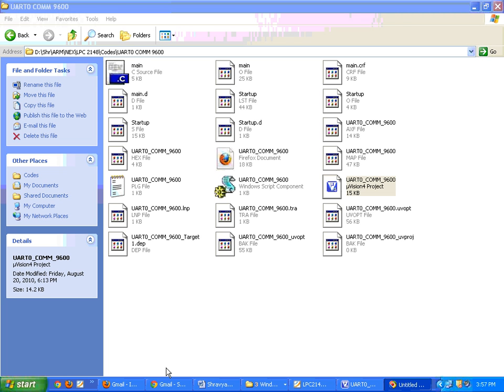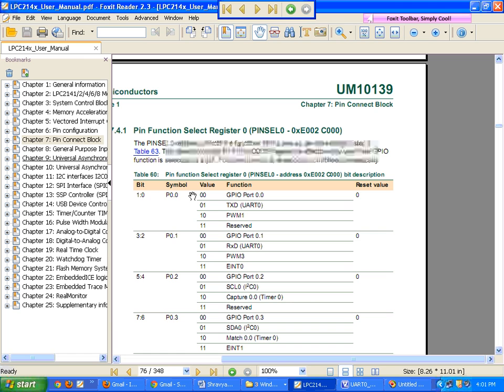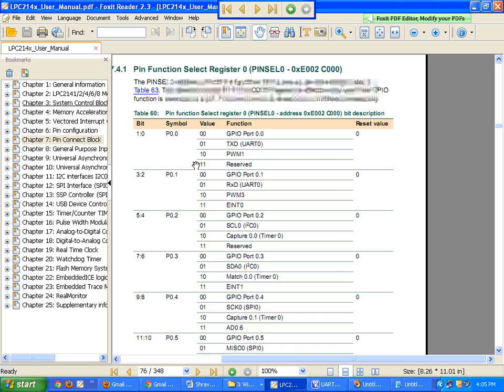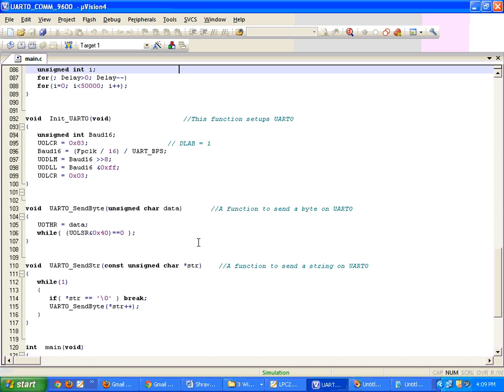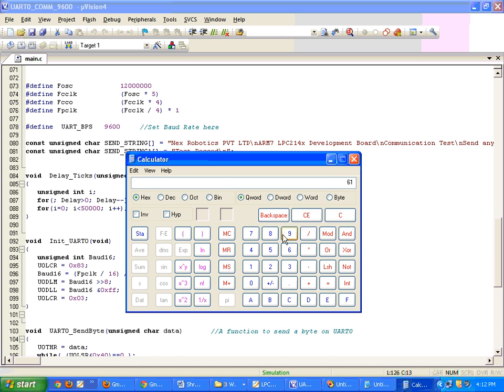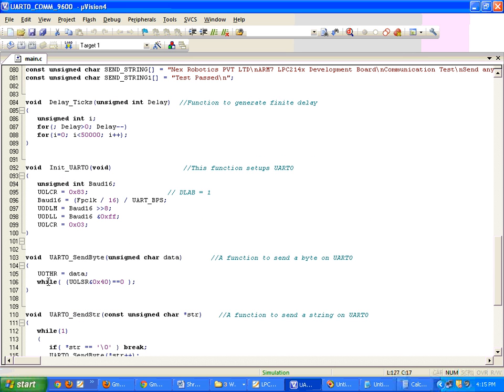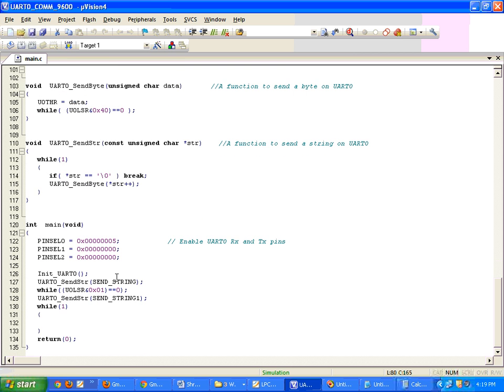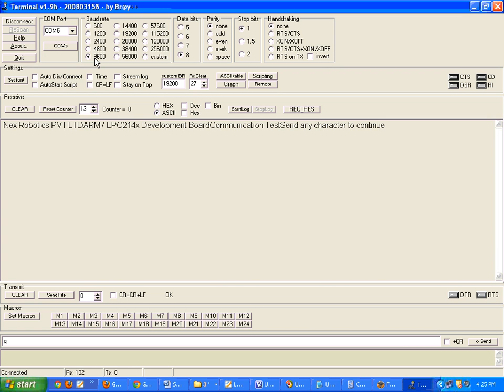ARM_UART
This video deala with serial communication using ARM and keil Uvision software.